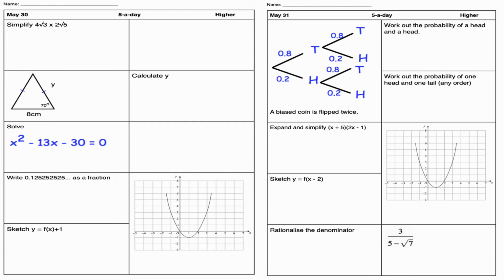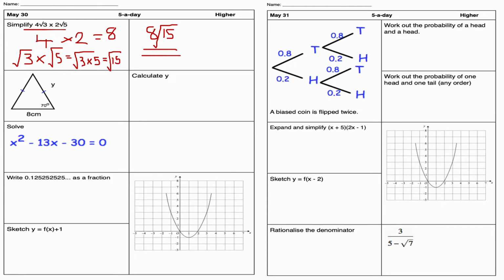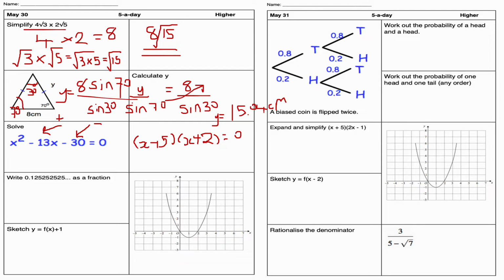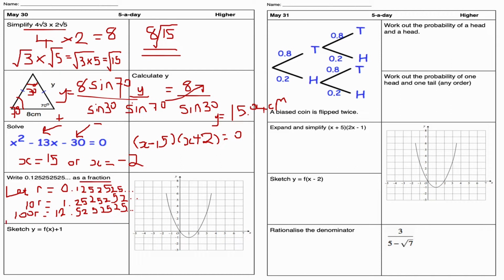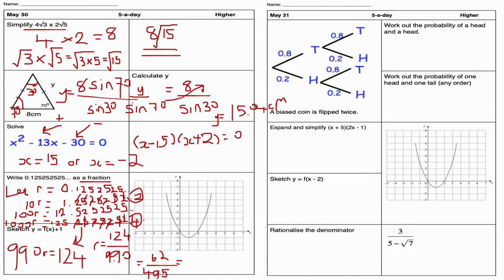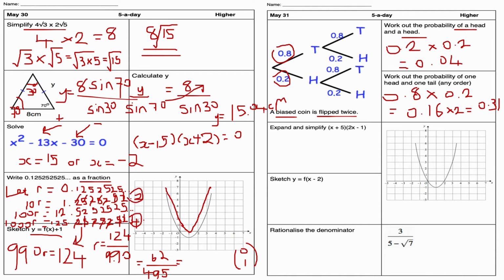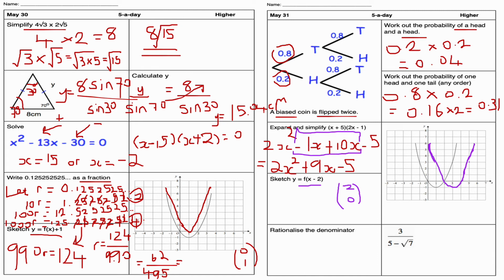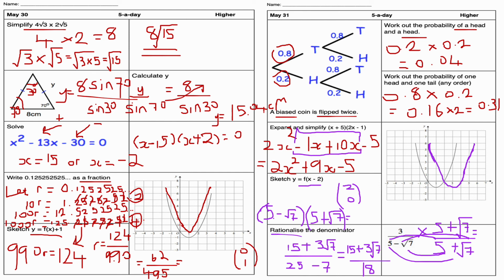GCSE 9-1 Mathematics Higher Tier Corbettmaths 5 a Day Maths | GCSE AQA | GCSE Edexcel | GCSE OCR!!!!